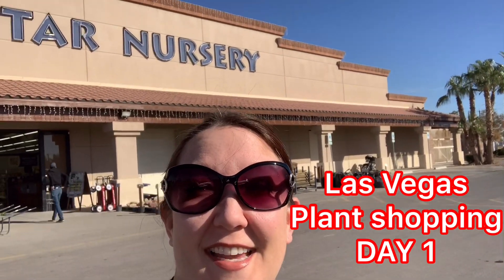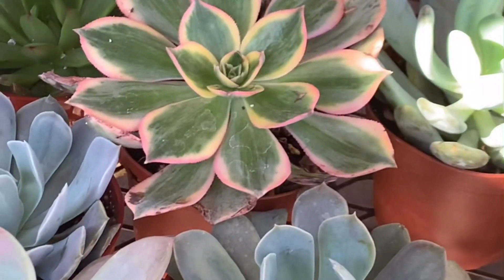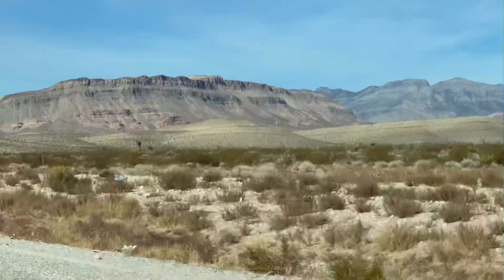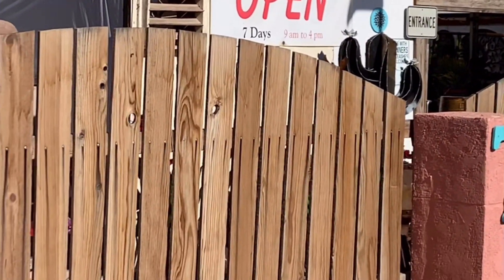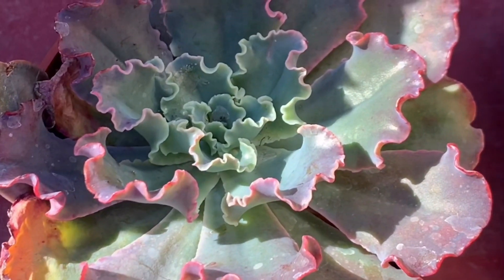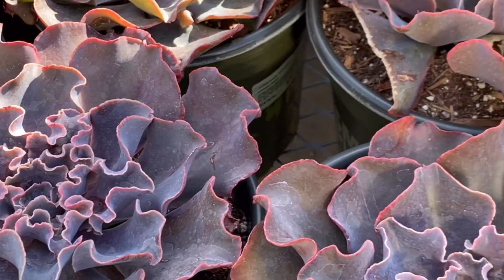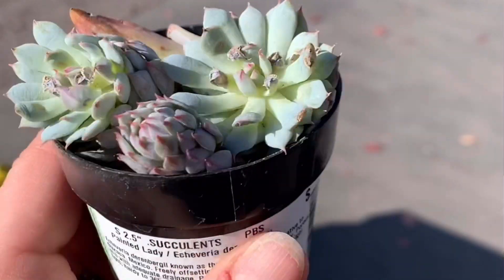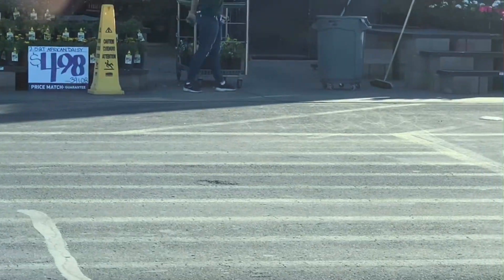Succulent shopping in Las Vegas pt. 1 - HUGE hauls!!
Join me on my first day of succulent shopping in Las Vegas where I hit up tons of local nurseries looking for goodies!